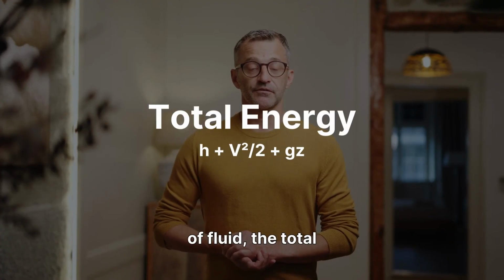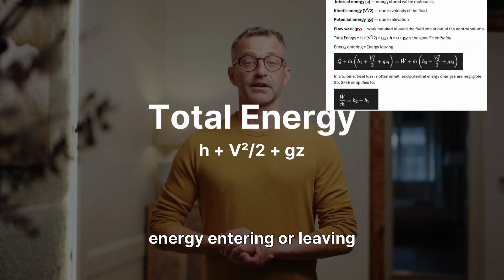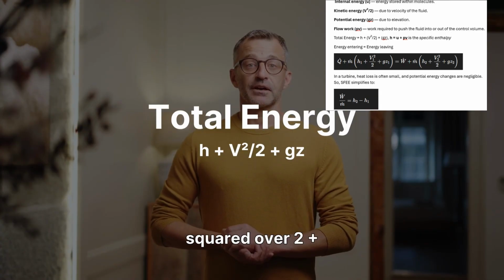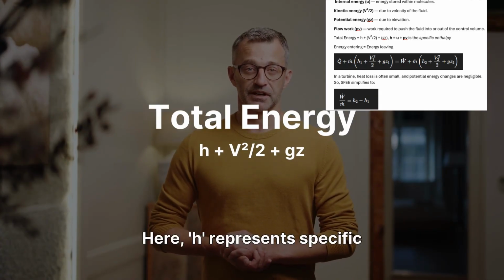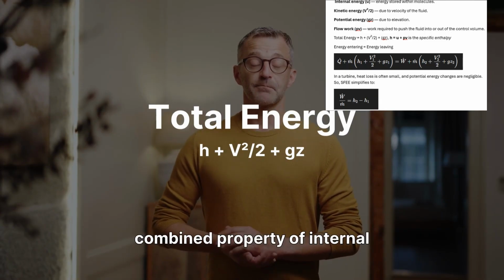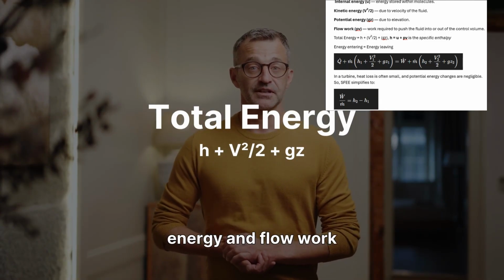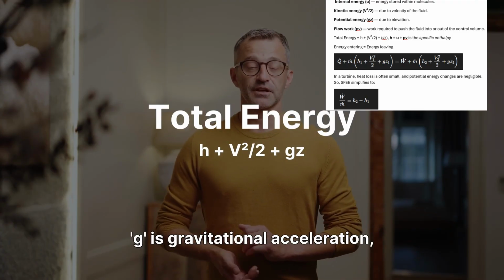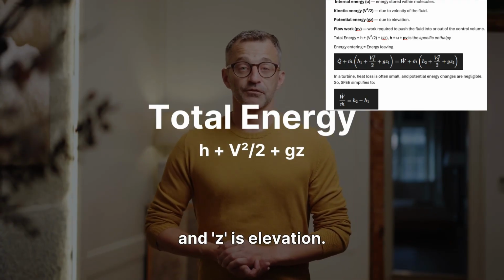Understanding Steady Flow Energy Equation | Thermodynamics Explained Simply”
“Learn the concept, derivation, and applications of the Steady Flow Energy Equation (SFEE) in this simple and engaging explanation. Understand how energy balance works in turbines, compressors, pumps, and nozzles. Perfect for engineering students and thermodynamics learners!”